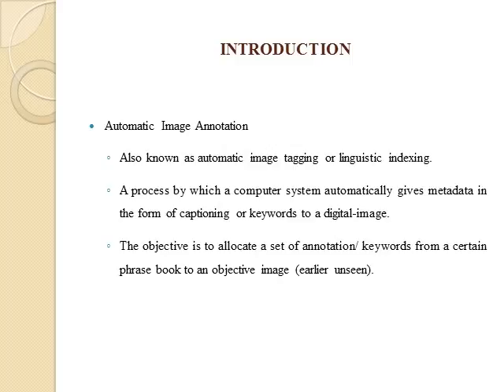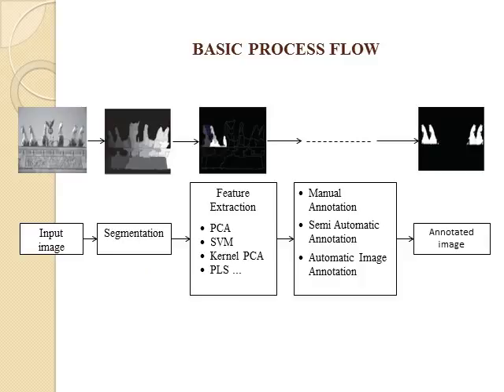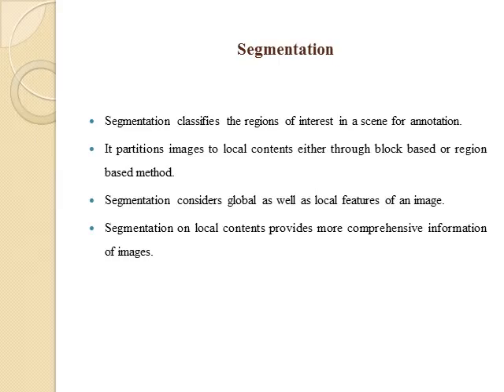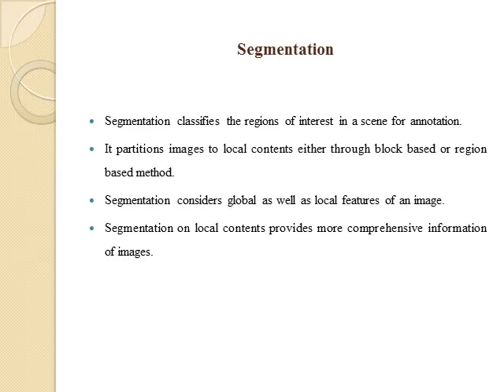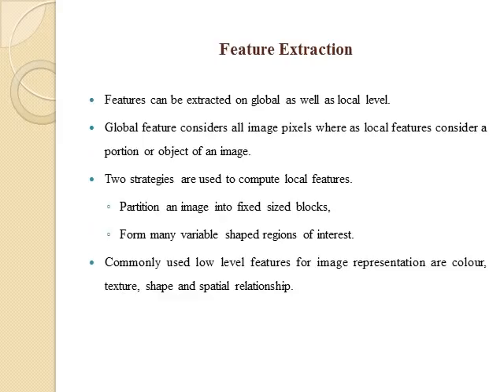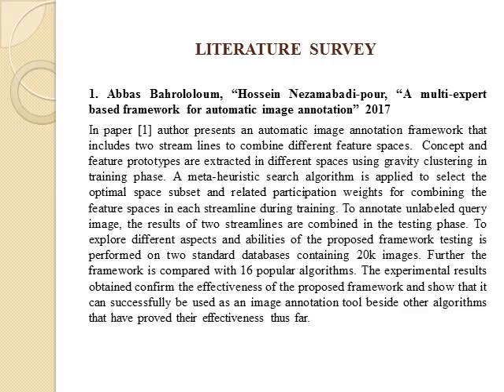IMAGE ANNOTATION TASKS2